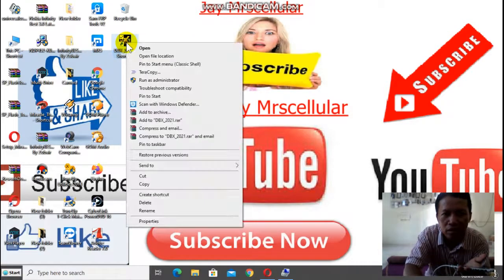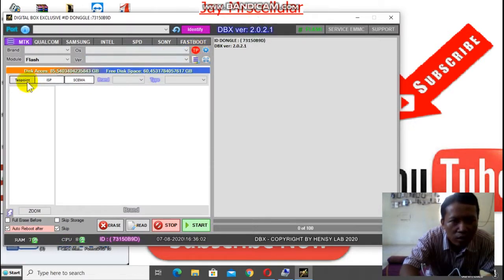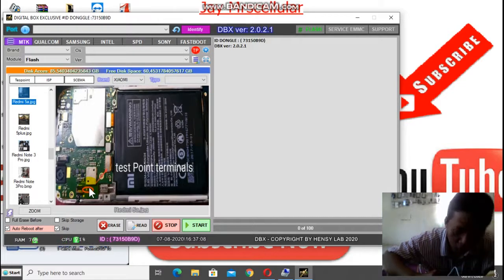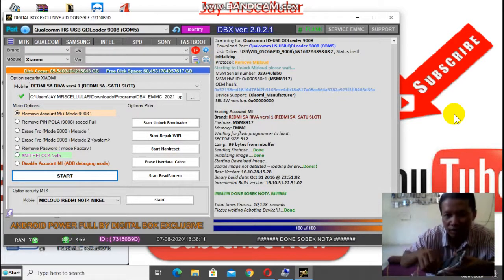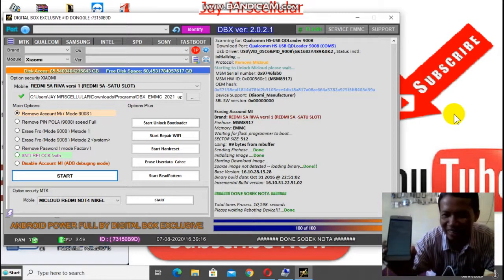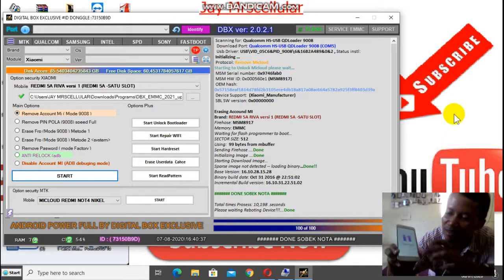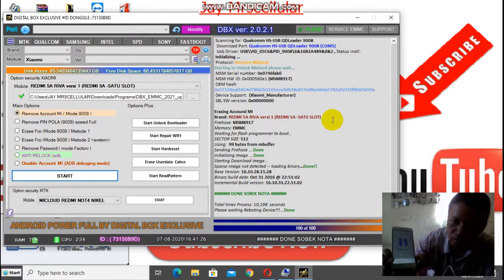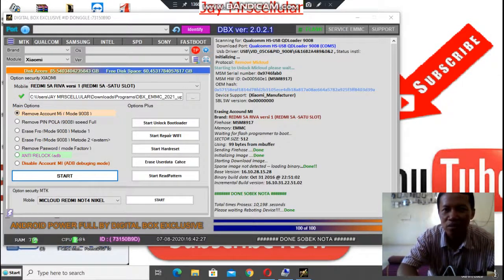Cara buka micloud redmi 5a (MCG3B) 100% clean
Solusi bootloop setelah buka micloud di bawa lengkap dengan totornya gan
Dongle dbx dll juga ready gan silahkan di order harga wa.081287877077